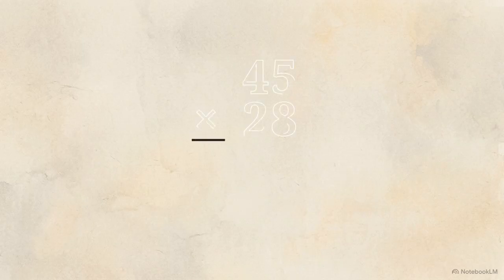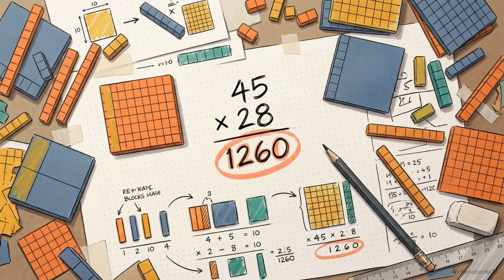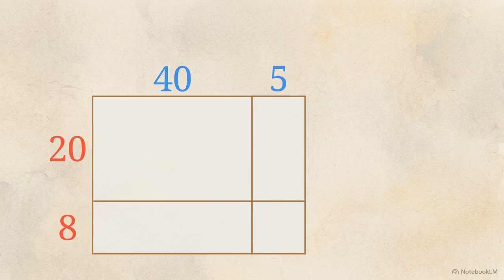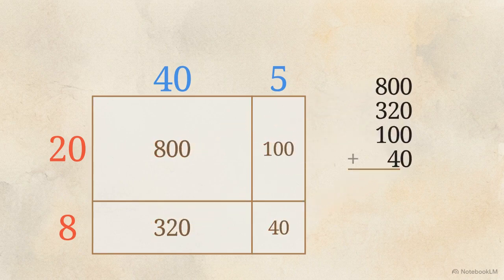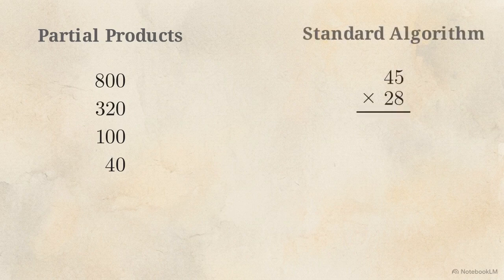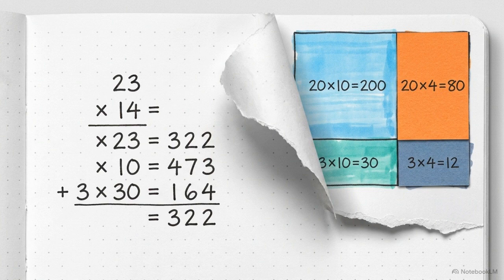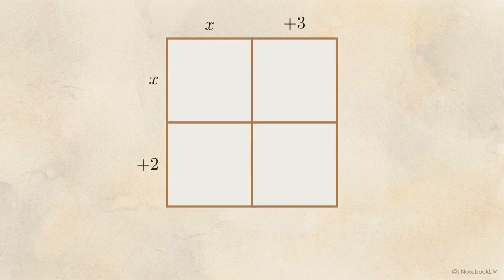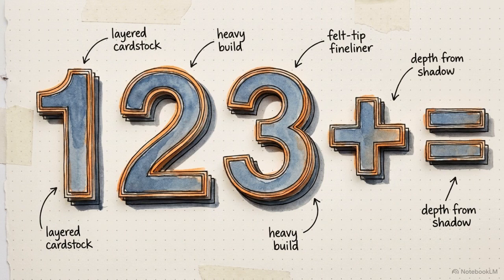Two number of multiple in Math Magic Trick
if you want to learn a multiple in form of  trick so this video for you